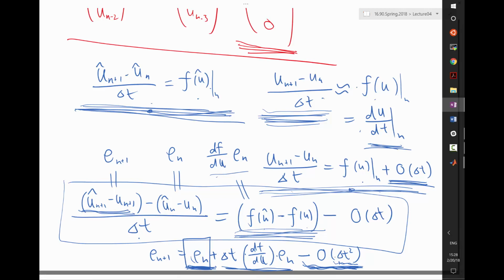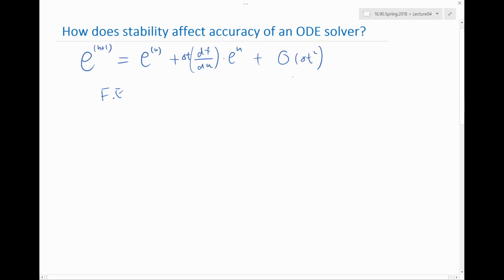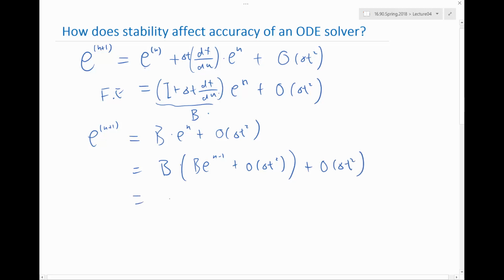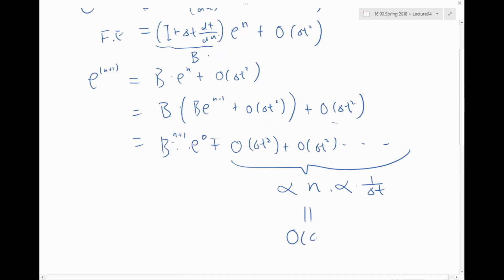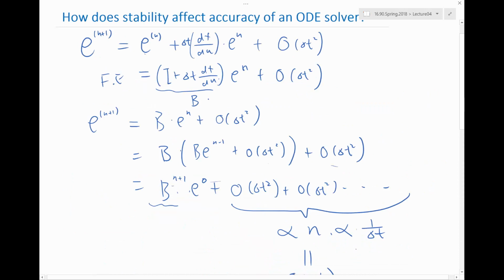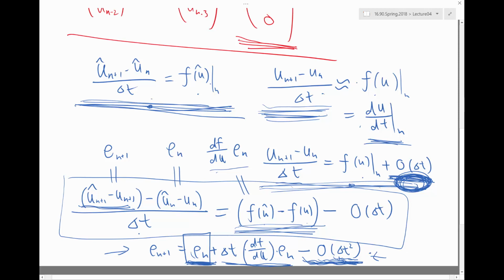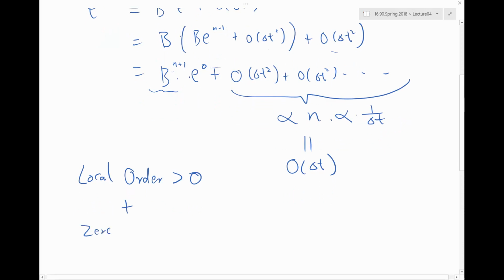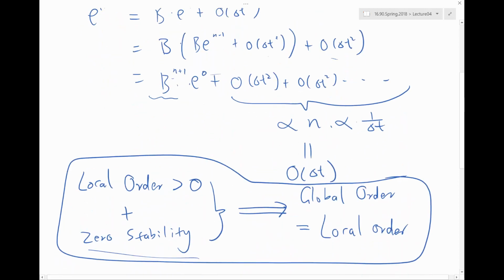How does stability of an ODE solver affect the global error